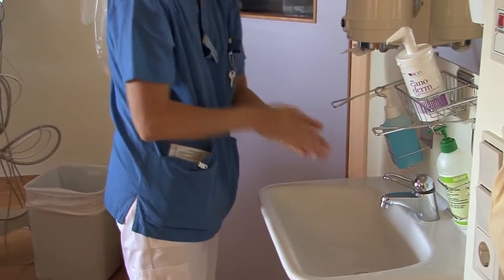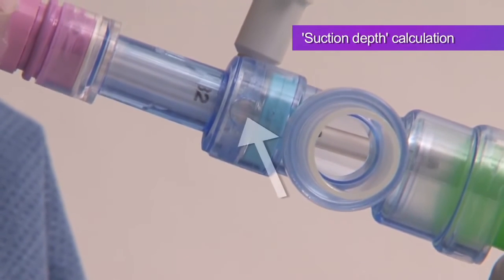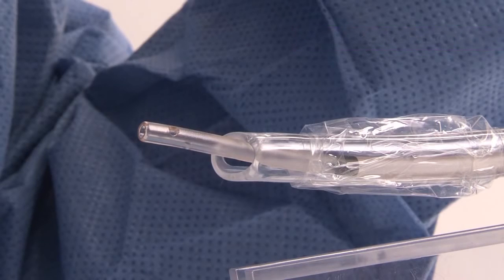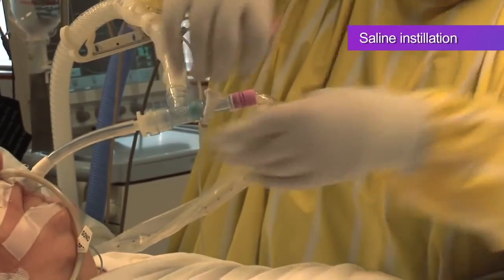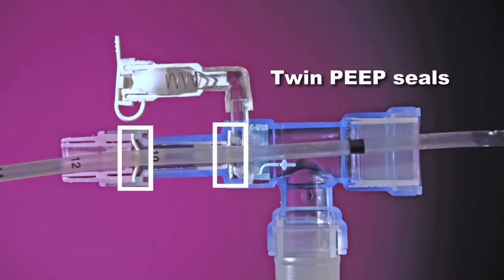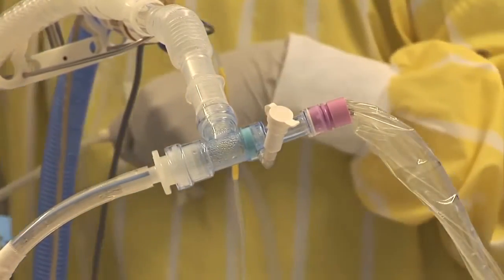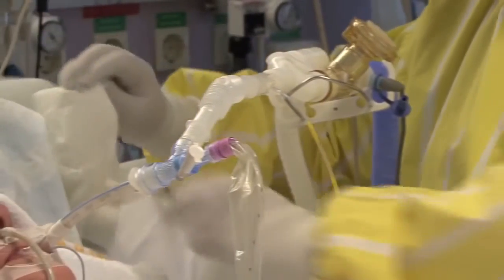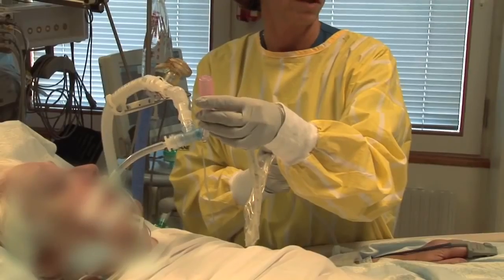Avanos® Turbo Cleaning Closed Suction Catheter